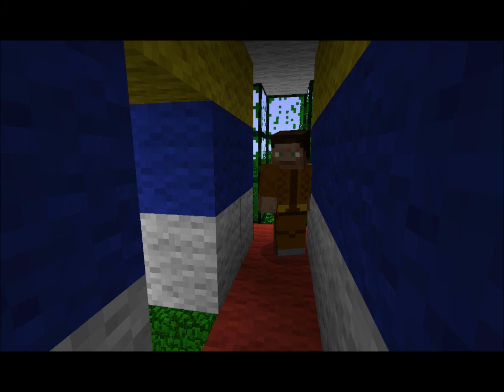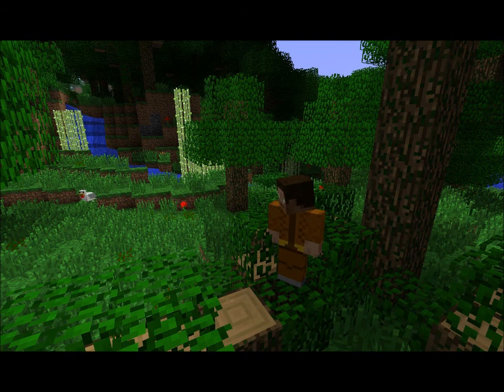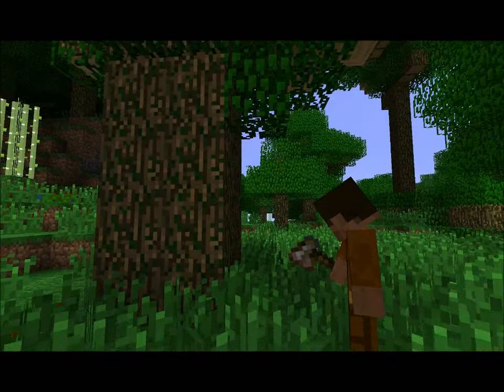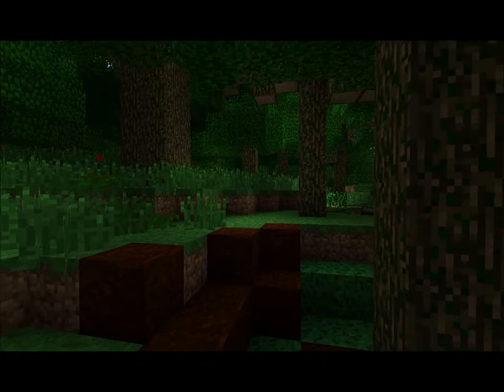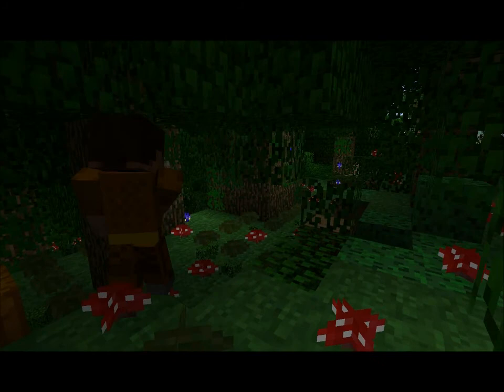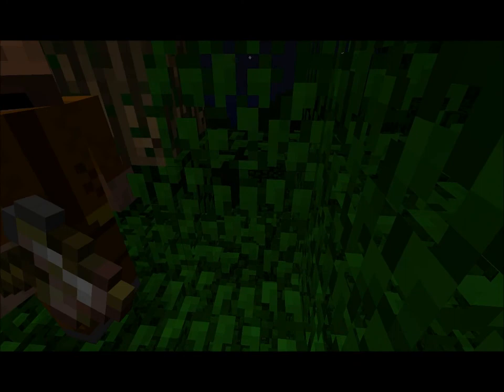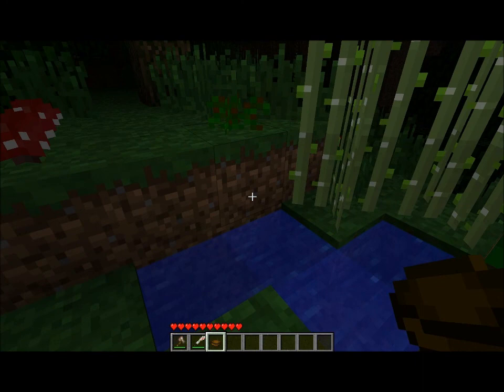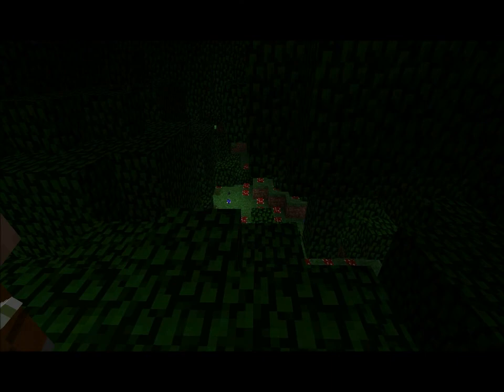John Ramirez Adventure in the Monster Jungle Episode 1 Part 1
A thrilling tale about an adventurer named Ramirez John and his trust friend behind the camera!